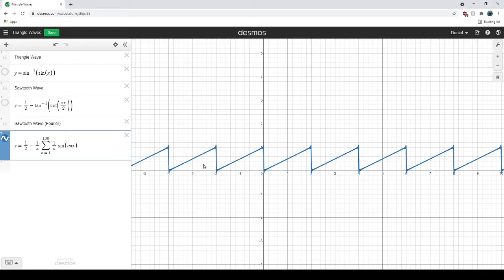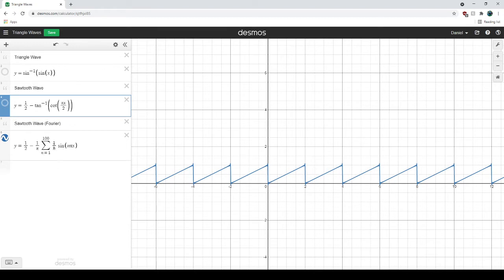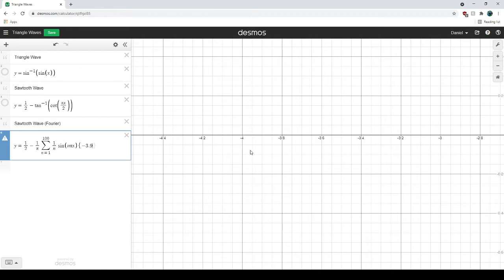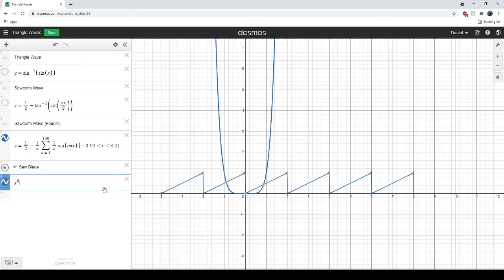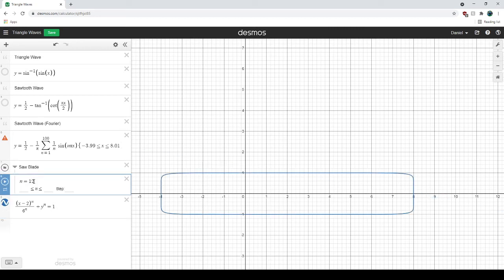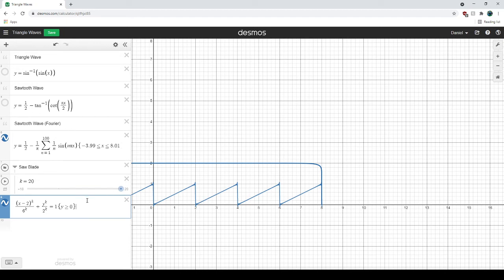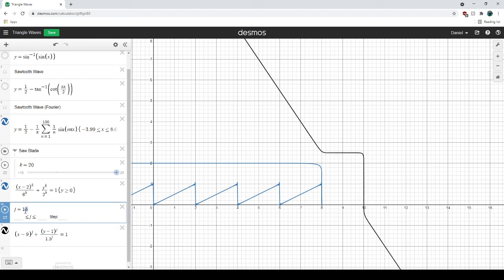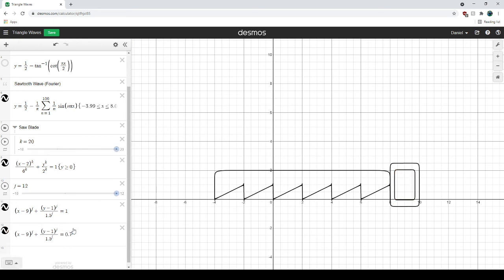How to Draw a Saw in Desmos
I show you how to draw a saw with blades in Desmos using the sawtooth wave function.

The one we use here is the Fourier series for the sawtooth wave. Feel free to experiment with the triangle wave.